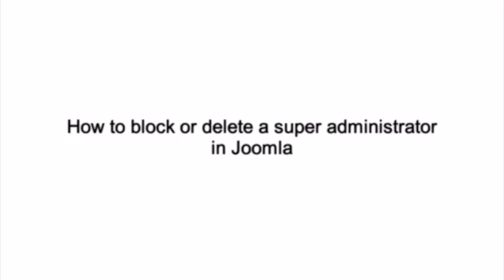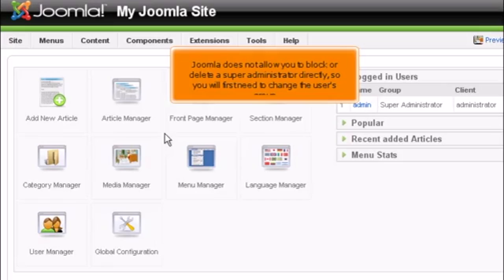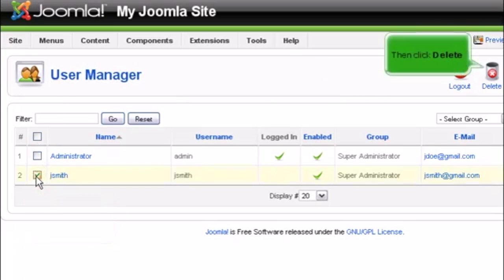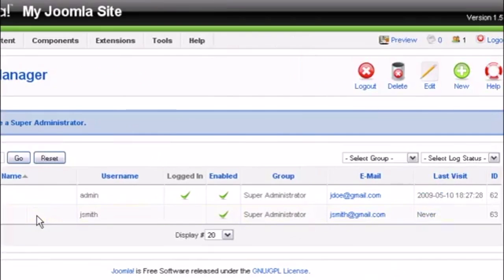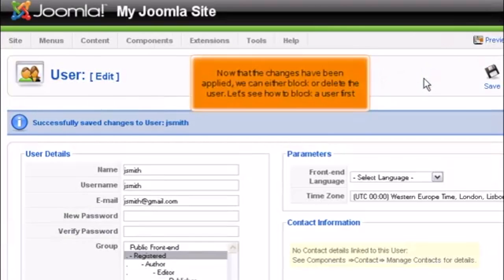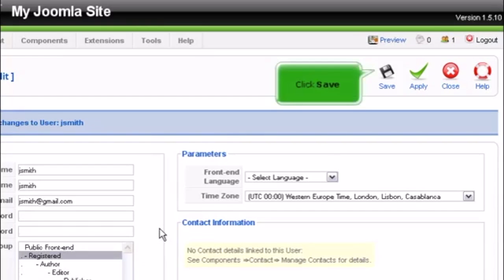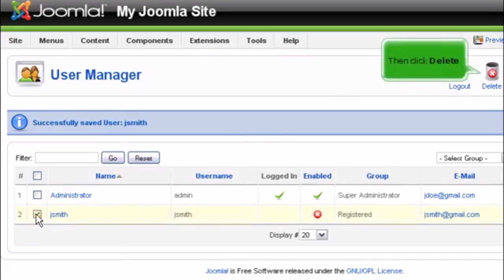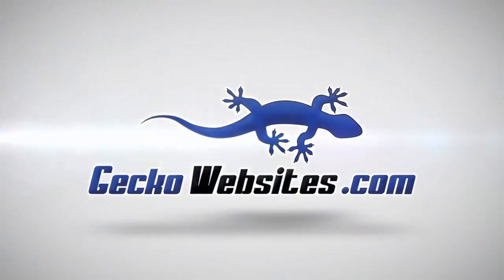11) How to block or delete a super administrator in Joomla by Gecko Websites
11) How to block or delete a super administrator in Joomla by Gecko Websites